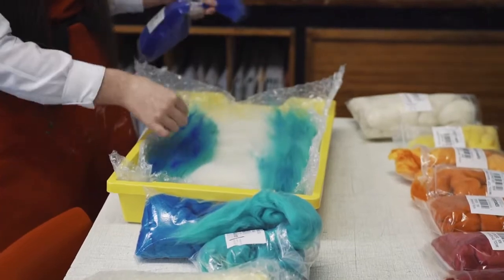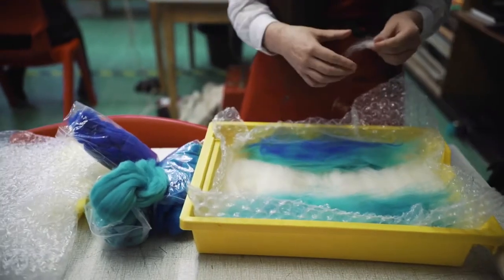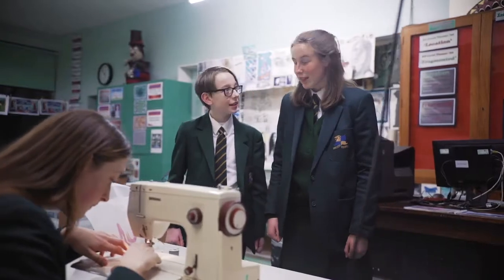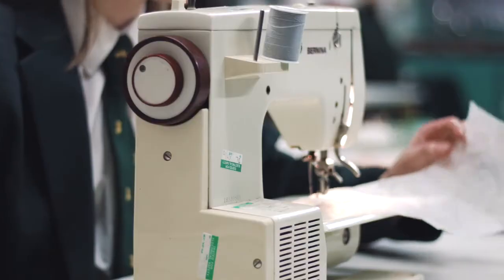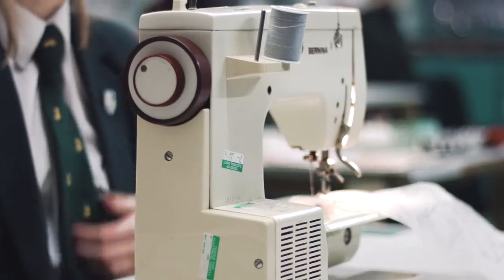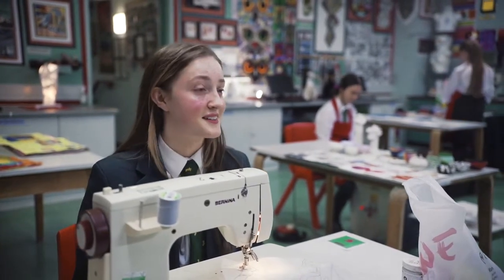Down High ART